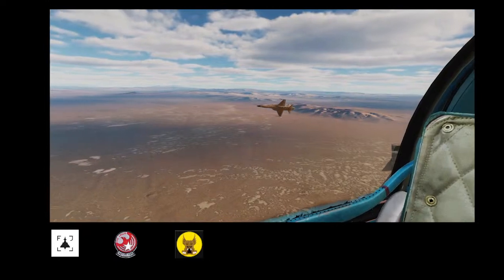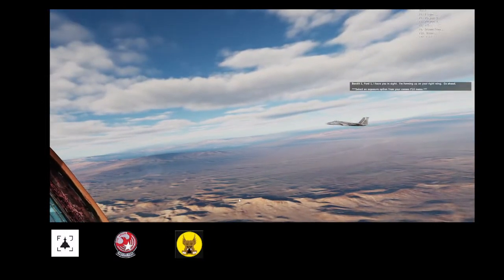"Paco" Geisler - 500 MiG-21 Sorties - CONSTANT PEG Q&A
Paco Geisler flew 500 CONSTANT PEG MiG-21 sorties during his time as a 4477th TES Red Eagle.

To celebrate the impending release of the the "Constant Peg" campaign for DCS - a collaboration between Rob McCray and Steve Davies (Bunyap Simulations and 10 Percent True, respectively), join me as I talk to Paco about his experiences flying the MiG-21 as an elite RED AIR tactician on more sorties than any other Red Eagle.

Paco features heavily in the book Red Eagles: America's Secret MiGs (see link below) and knows how to tell a cracking yarm. This could be interesting!

Red Eagles: America's Secret MiGs